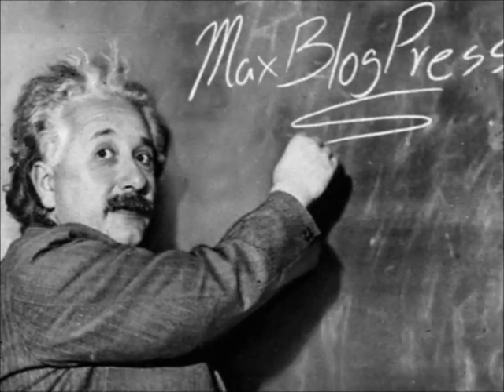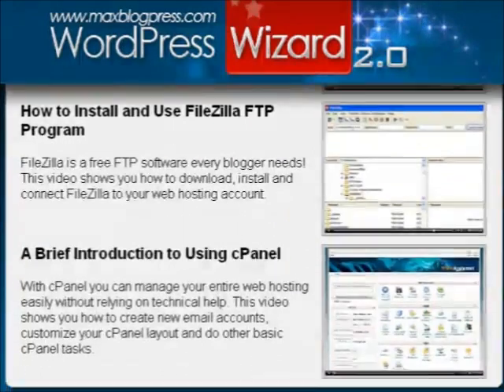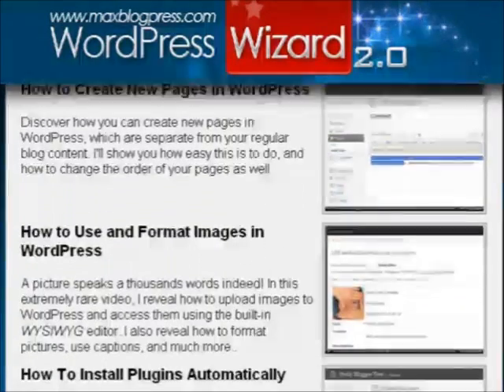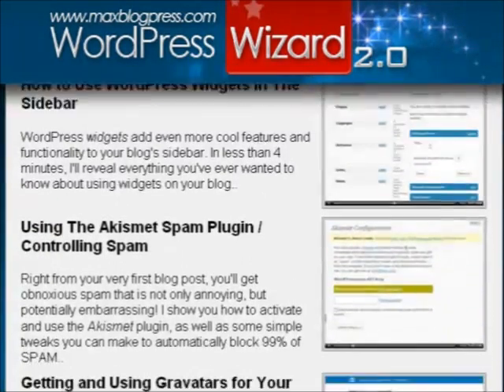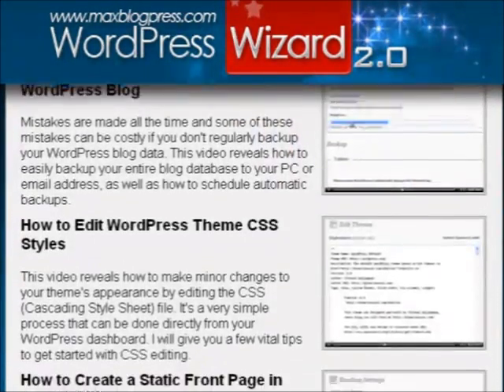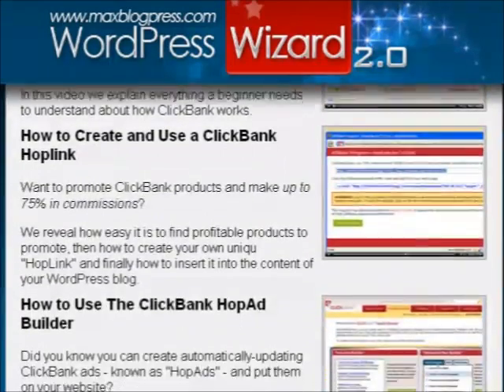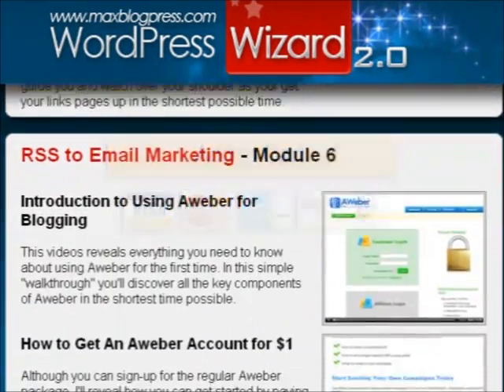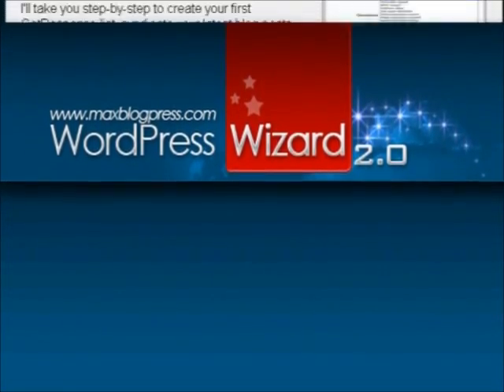Wordpress Tutorials for Beginners and Everything About Blogging and Online Money Making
This is the ultimate collection of Wordpress tutorials for beginners that not only teaches you how to run, optimize and work with Wordpress effectively, but also contains tutorials about how to do blogging for money and how you can get online income via your blogs.

This package of Wordpress tutorials for beginners contains 7 modules which contains video tutorials that help you to learn everything about Wordpress.
The full package contains more than 50 videos as well as other written Wordpress tutorials to learn how to use Wordpress as effectively as possible.

The 7 modules of this Wordpress tutorials for beginners are:

- Internet Marketing Basics, everything you need to know about internet marketing
- Basic WordPress Tutorials, such as Wordpress installation
- Advanced WordPress Tutorials
- Making Money from Blogs
- SEO and Link Building
- RSS to Email Marketing
- Social Networking
+ more top-quality video tutorials are added every month.

All in all, if you really want to learn everything about Wordpress, blogging, internet marketing etc. you should check out these Wordpress tutorials for beginners.